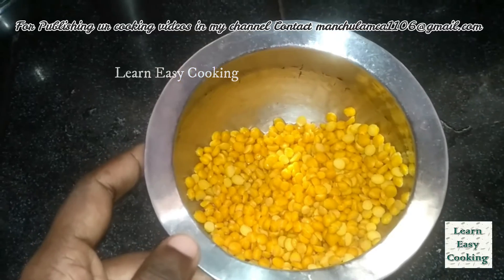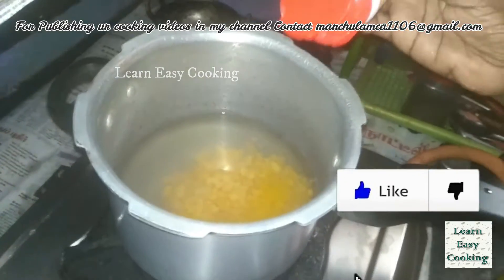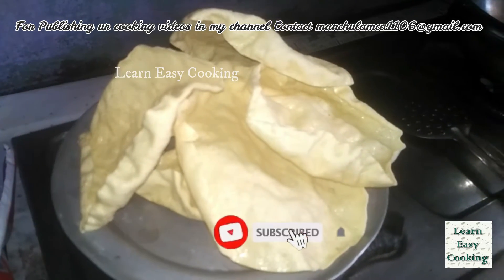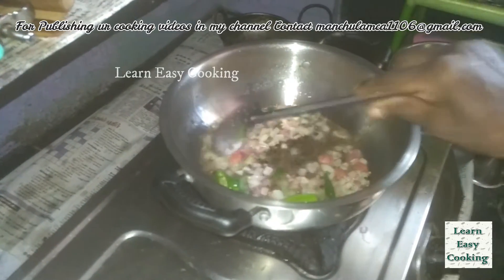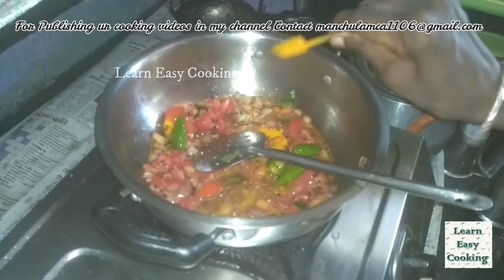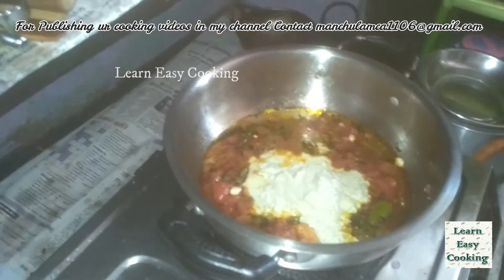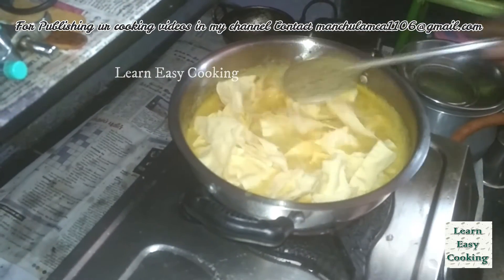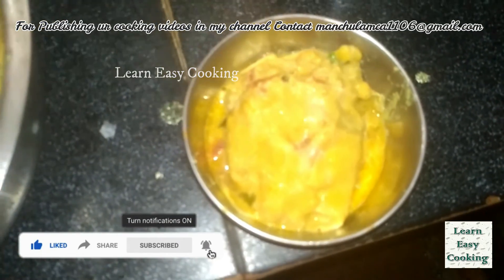How to make Paruppu appalam kootu in tamil | பருப்பு அப்பளக் கூட்டு | Appalam kulambu | Recipe 67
Today's special is Appalam Kootu Recipe. Appala kootu is a different one and tastiest side dish recipe for white rice. We have prepared this appala kootu with chana dal. Everyone can make this kootu recipe at home without any effort.

Friends please do try this easy and delicious recipe at home. Everyone will enjoy this recipe. Also please do share your feedback about the recipe in the comments below. All the best and happy cooking !!